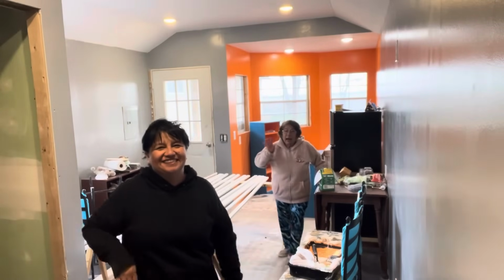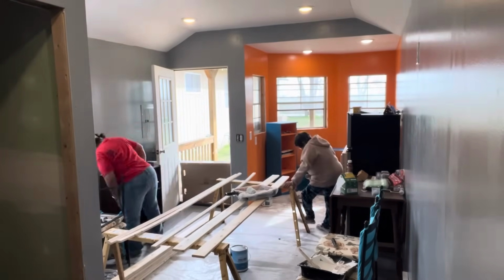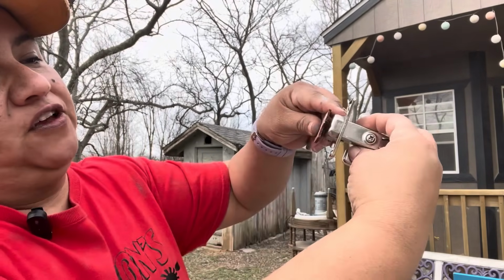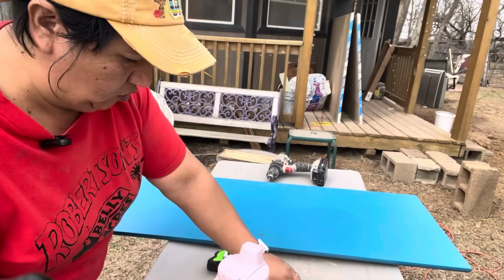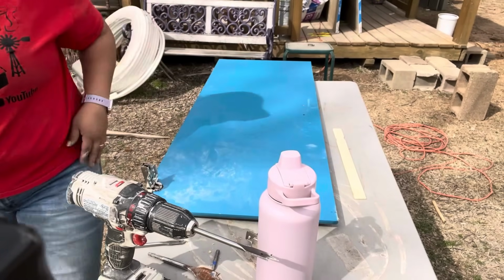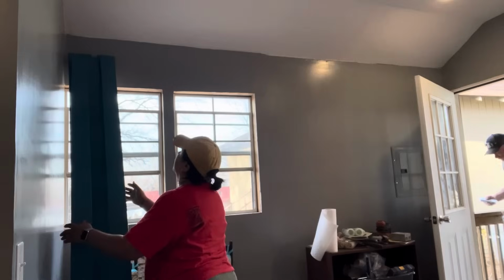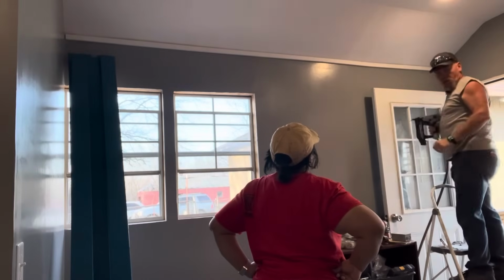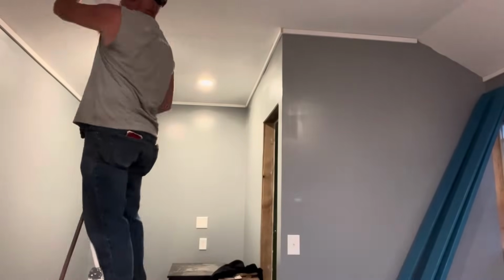What’s Happening In The Tiny House Build?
Let’s get this trim up!

🏠Momma’s House wishlist:
When you order from this amazon wishlist, through this link, it will be sent directly to her!

☺️If you are new to our channel, welcome to our craziness!

🎁Several of you have asked for our wish lists so, if you would like to surprise us with a gift or help us out these are our Amazon wish lists! When you order from these lists, it is sent directly here!

Rusty and Rachel